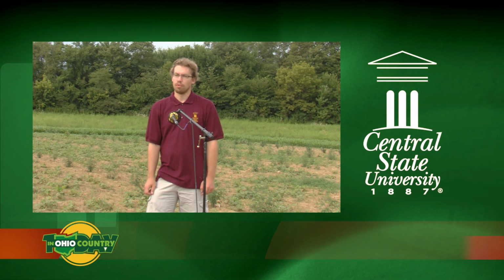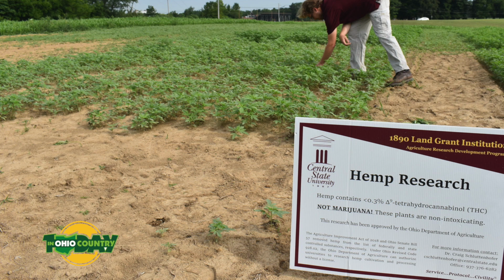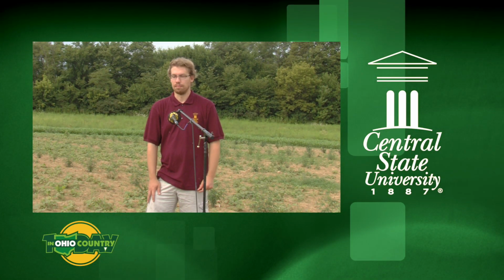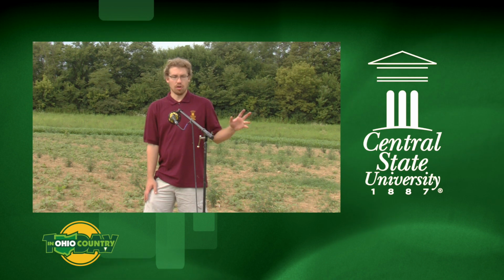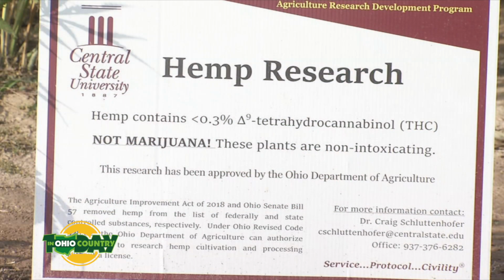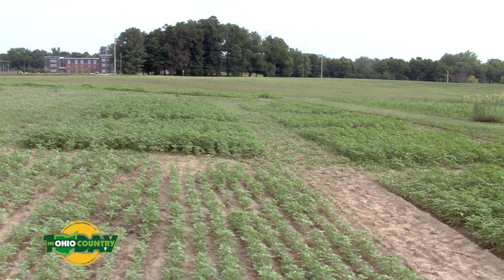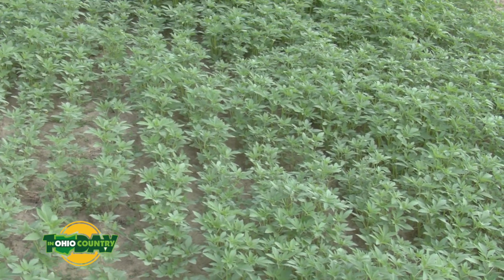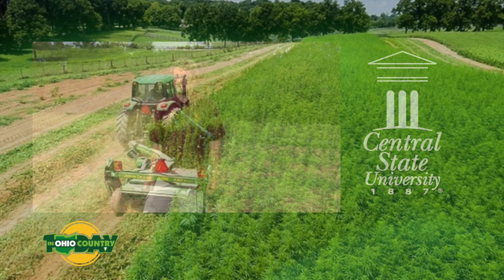Central State University-Hemp with Dr Craig Schluttenhofer, featured on In Ohio Country Today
Dr. Craig Schluttenhofer discusses hemp agriculture and research at Central State University.  He explains about the crop being grown at Central State University.
Hemp Research, education, and community engagement at Central State University